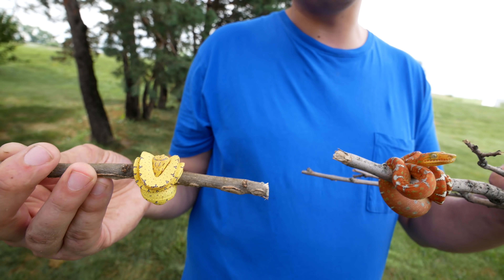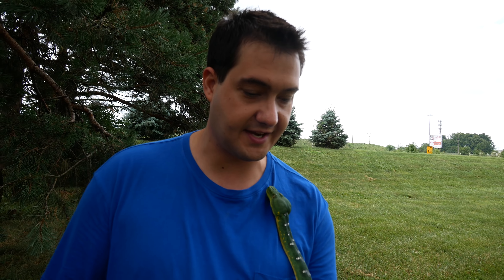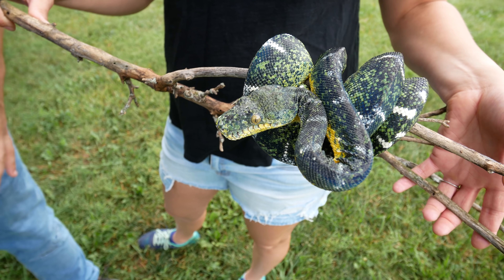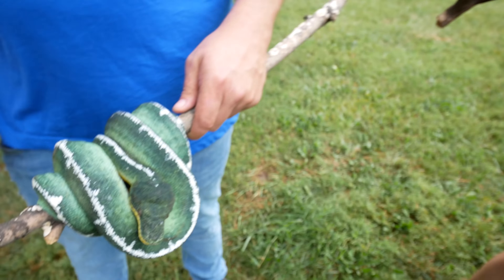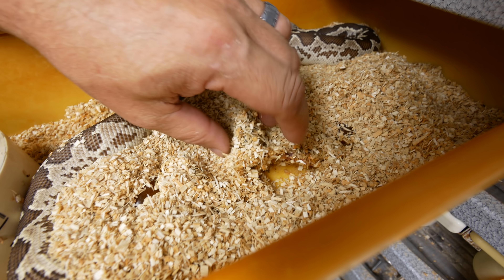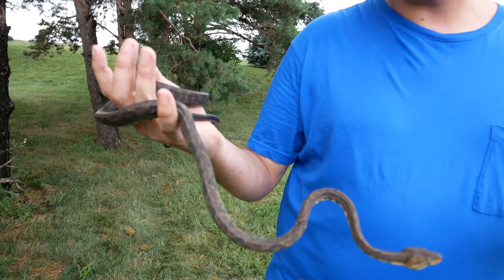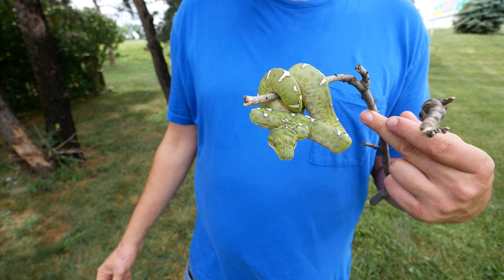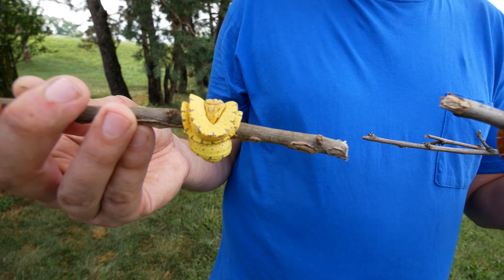THE MOST INSANE TREE BOAS IN THE WORLD AND TIPS TO KEEP THEM!! | BRIAN BARCZYK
I'm hanging out with Forrest and Desiree and their amazing collection of tree boas!

FOLLOW FORREST AND DESIREE!!

↑↑↑↑↑↑FOLLOW NOAH↑↑↑↑↑↑